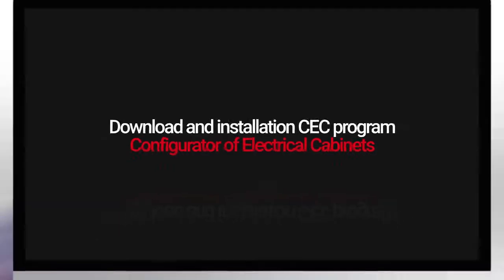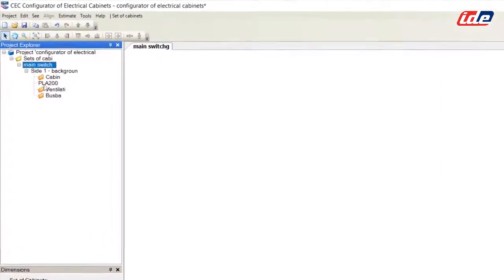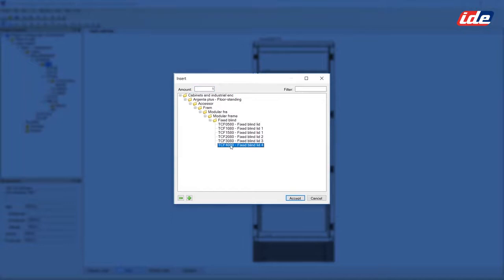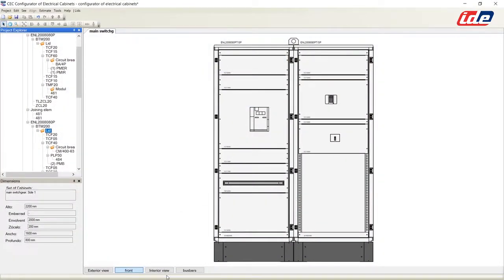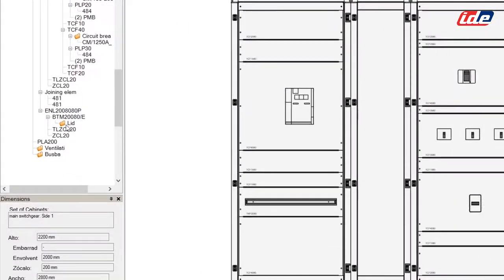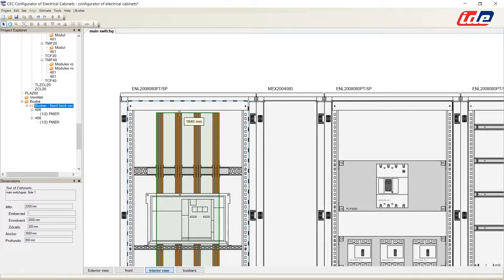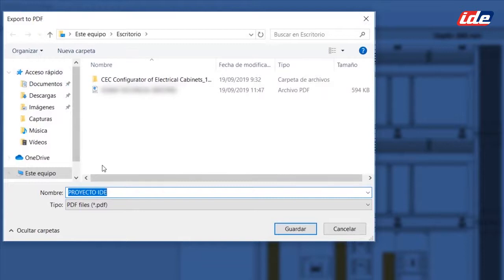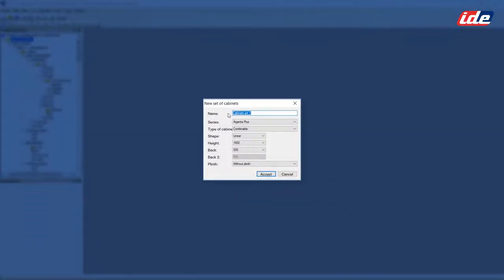ENG_ CEC program tutorial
Discover our CEC Configuration Electrical Cabinets program